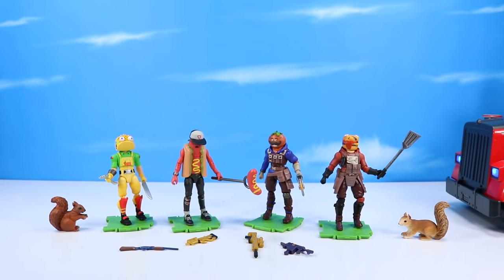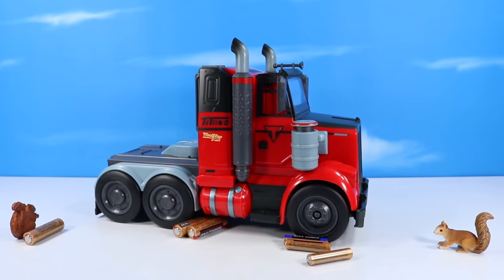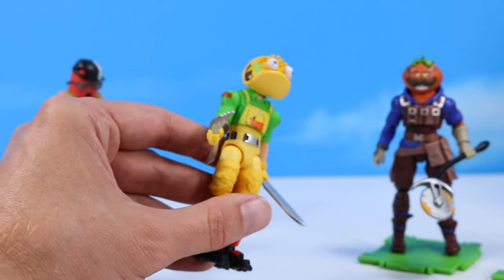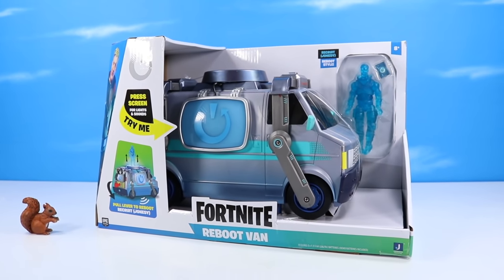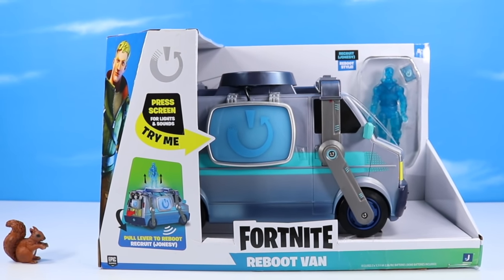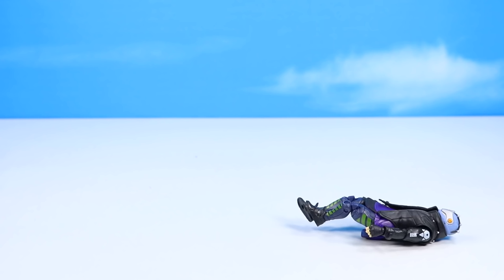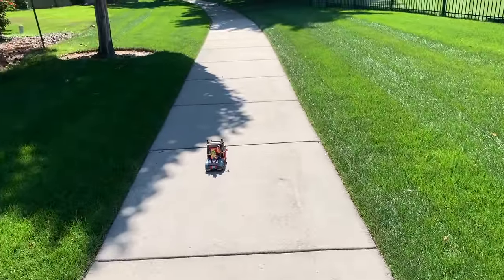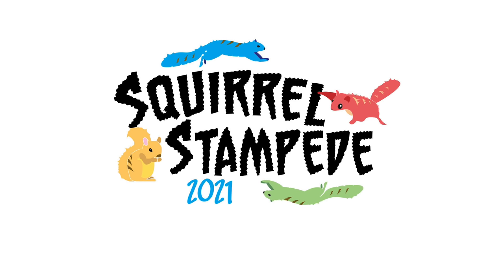Fortnite Mudflap RC Reboot Van Whiplash Vehicles Jazwares Review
We are Test Driving Fortnite Vehicles from Jazwares today! Dan at Squirrel Stampede checks out the Mudflap Truck RC, with Relaxed Fit Jonesy! Also the Reboot Van with Reboot Recruit Jonesy in Holo blue, and the Whiplash Car with X-Lord (black). Each vehicle with Game detail fun! Found August 2021!

Squirrel Stampede is a Made for Everyone Channel, Produced, Voiced, and Presented by Dan, A Dad, A Toy Collector, with our Main intended audience Made for Ages 13 Years and up! Content is safe and silly for all audiences too!